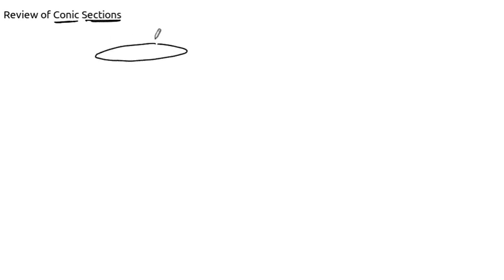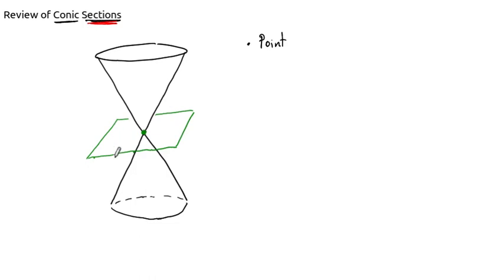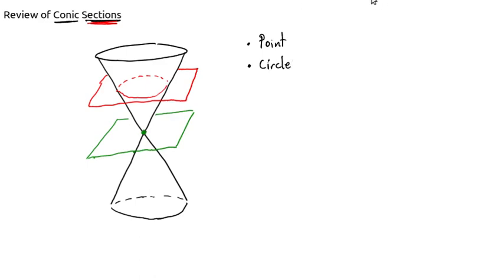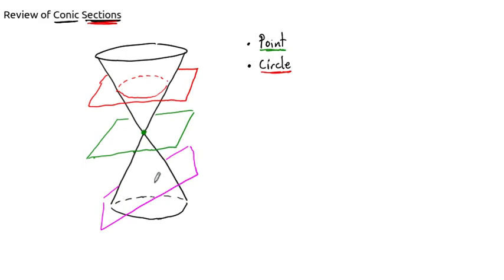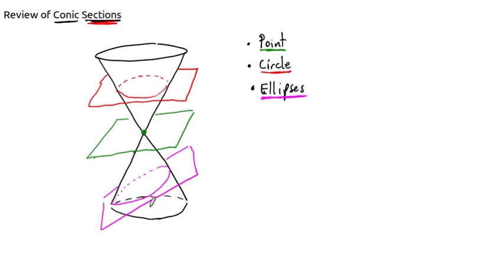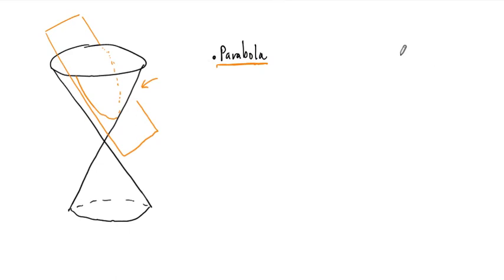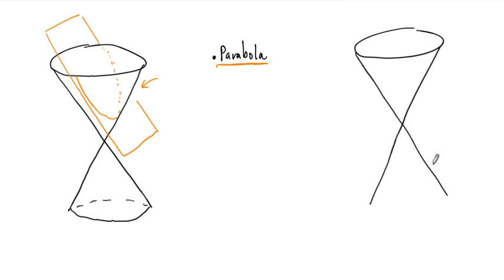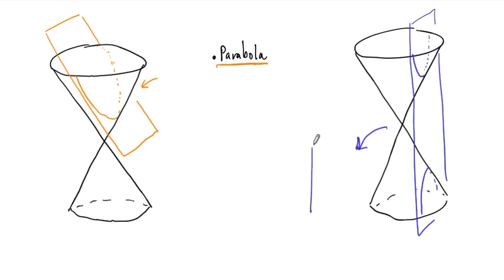Introduction to Conic Sections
We give a geometric definition of conic sections as slices of a cone.